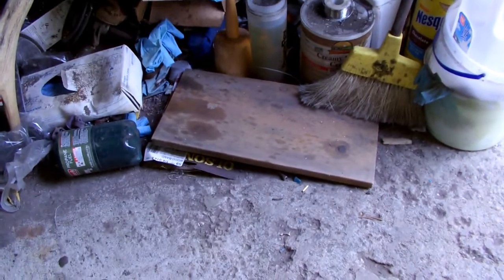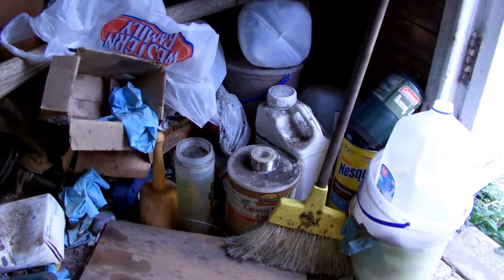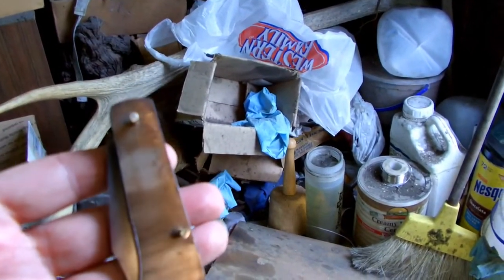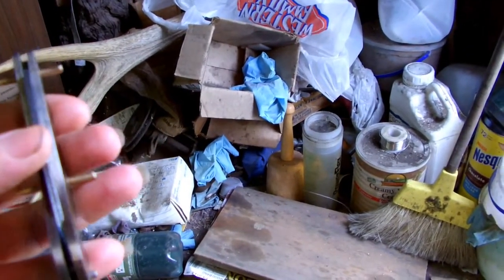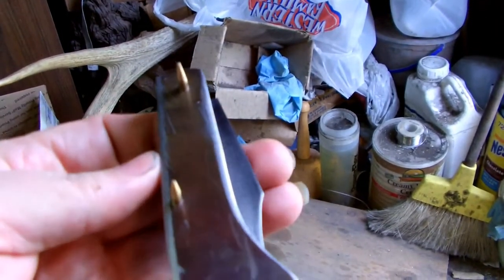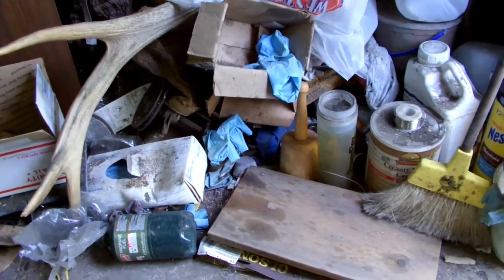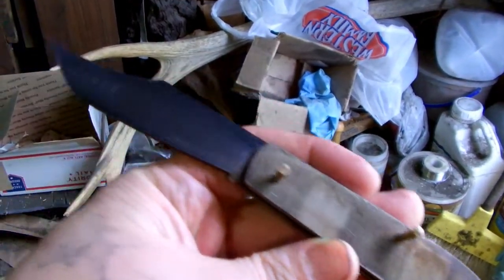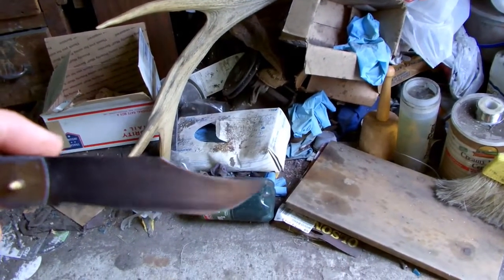Saddlehorn Slip Joint Knife Part 1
A new slip joint knife that i am currently building. 1095 blade and spring, with solid stainless steel scales... This knife will be available when finished.